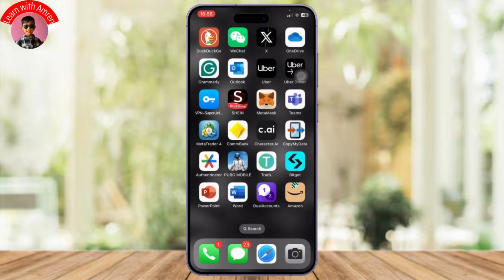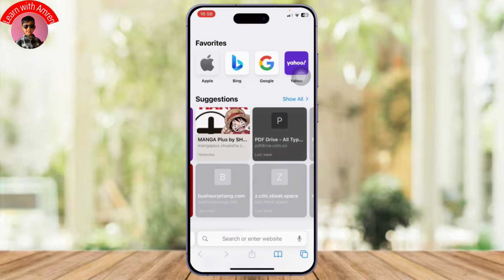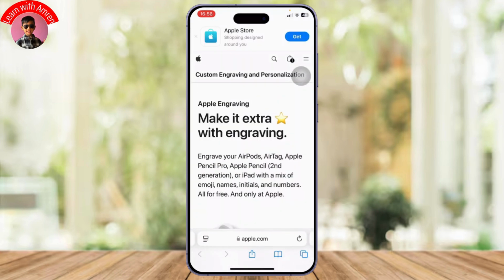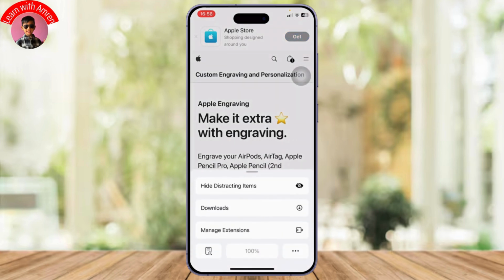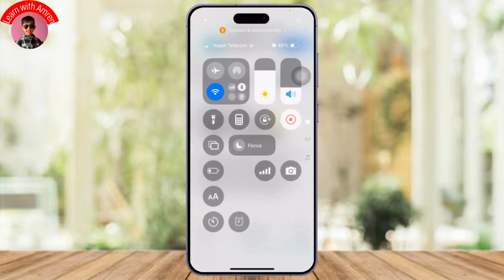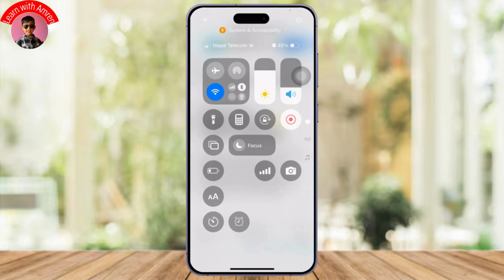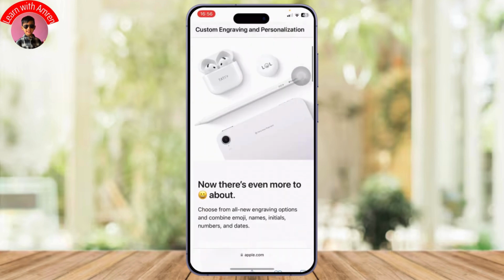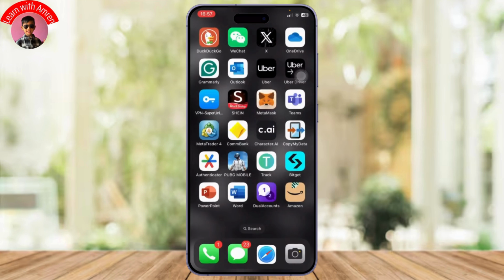How to Enable Dark Mode in Safari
Want to enable Dark Mode in Safari for a better browsing experience? This video will guide you through the steps to enable Dark Mode in Safari quickly and easily. Whether you're asking, "How do I turn on Dark Mode in Safari?" or looking for a way to reduce eye strain while browsing, this tutorial has you covered. Learn how to activate Dark Mode on Safari across your devices and enjoy a sleek, darker interface. Watch now to see how you can enable Dark Mode in Safari today!

Timestamps:
00:00 How to Enable Dark Mode in Safari
00:10 How Do I Turn On Dark Mode in Safari?